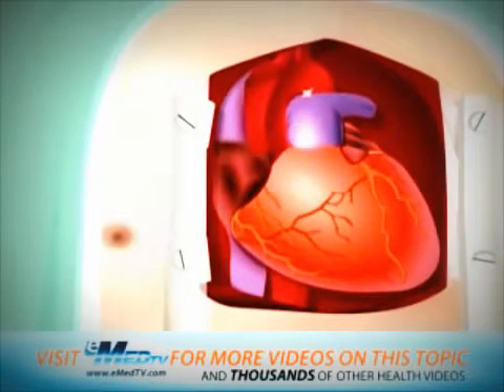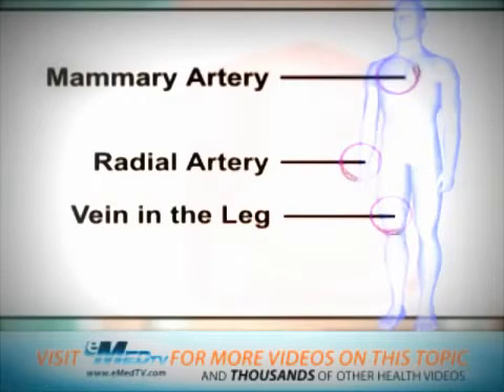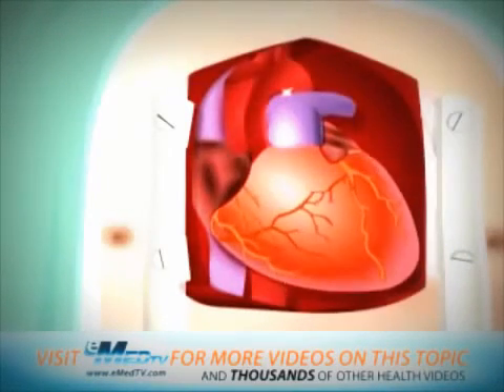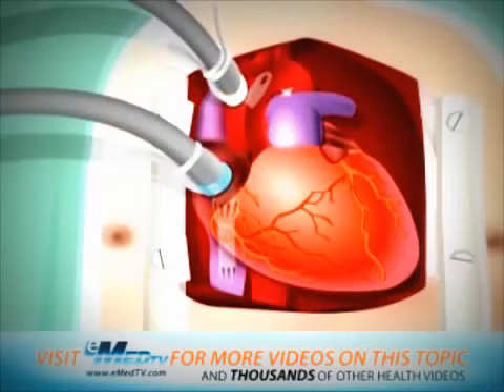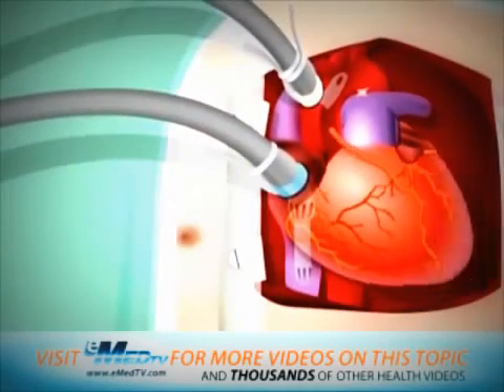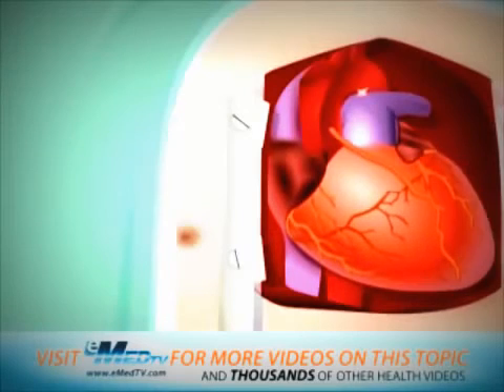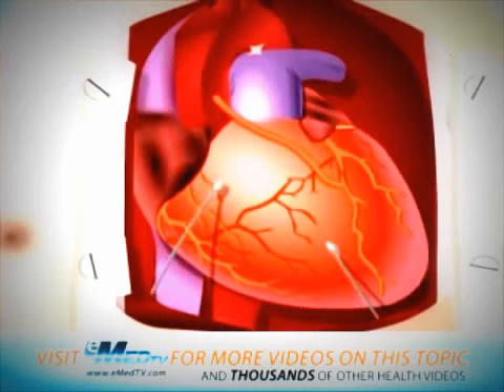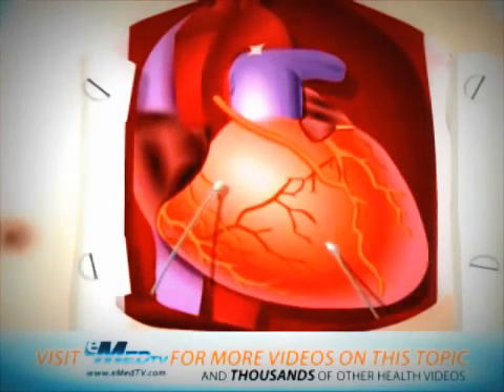Coronary Artery Bypass (CABG) Surgery 2017 HD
Your doctor uses one or both of these vessels to bypass the old, diseased coronary artery and to build a new pathway for to reach the heart muscle. These transplanted vessels are called grafts and depending on your condition, your doctor may need to perform more than one coronary artery bypass graft.

This video is use for Education purpose. .